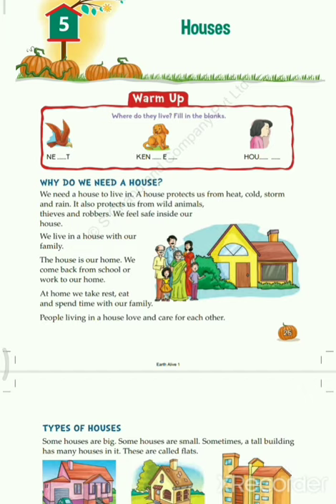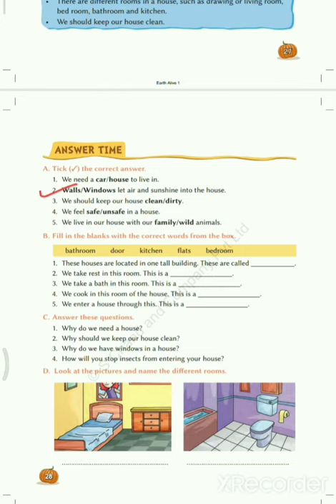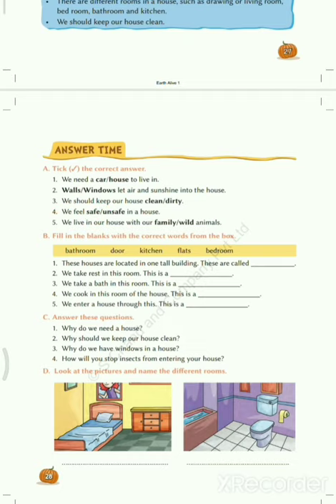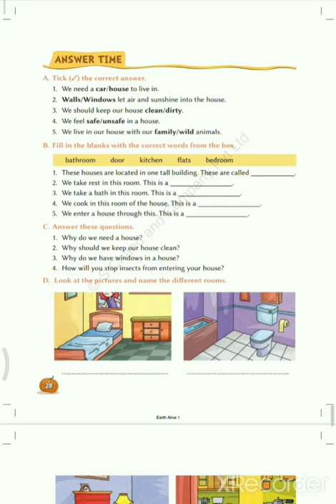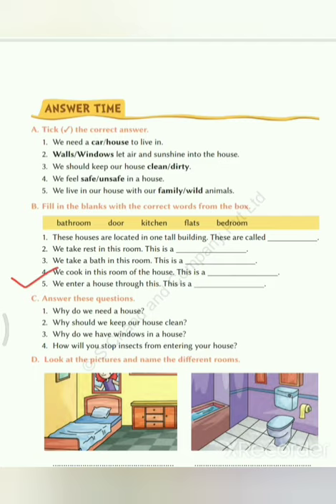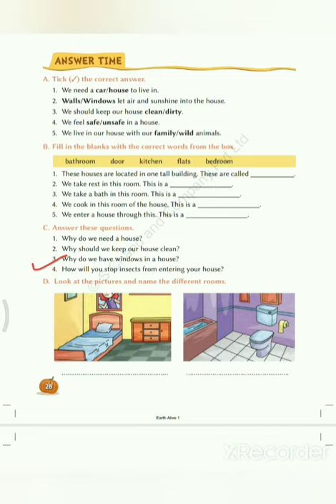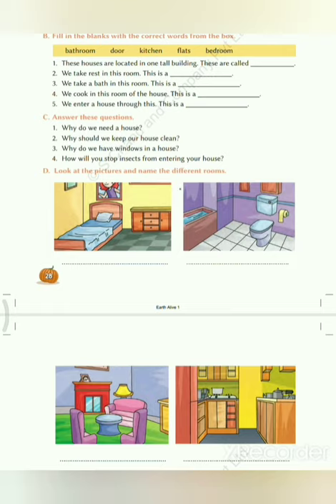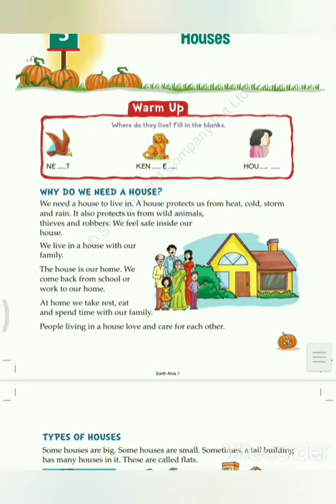Class 1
5. Houses (Explanation of  the questions and answers)